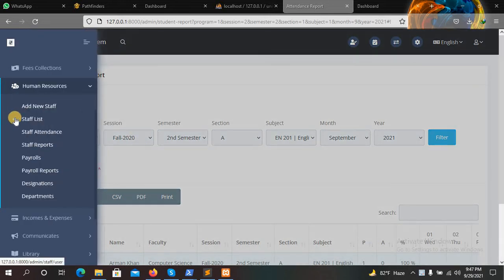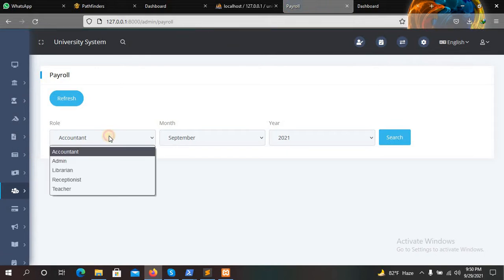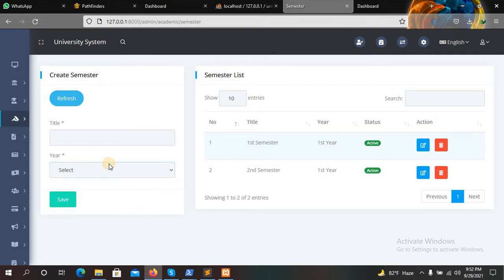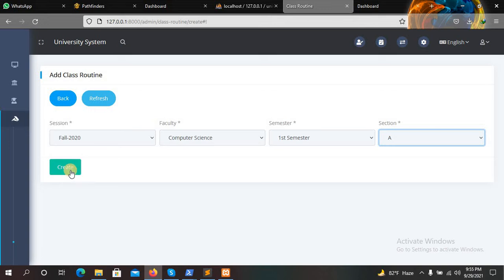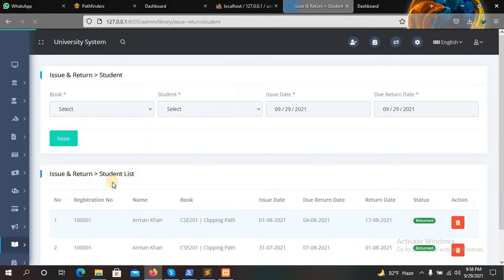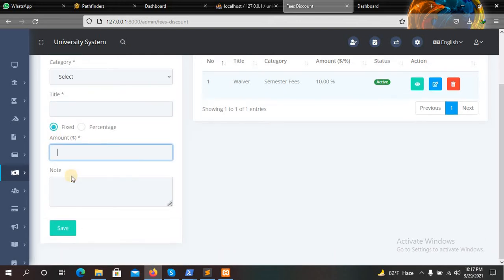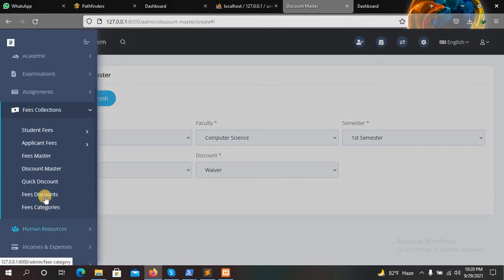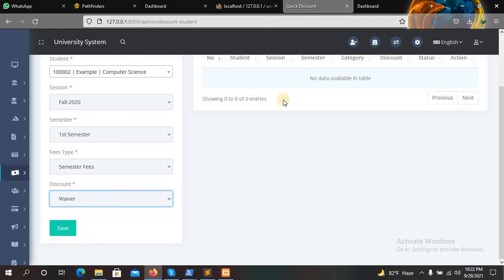03. University System Admin Module Using Instruction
University System Admin Module Using Instruction